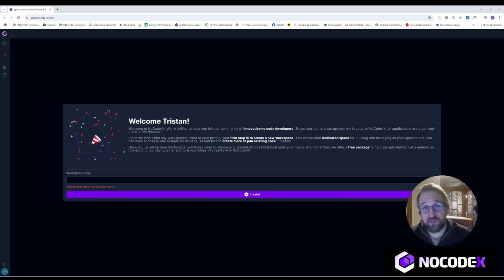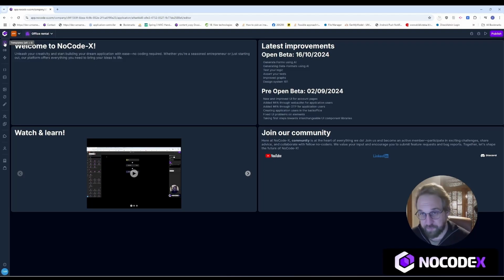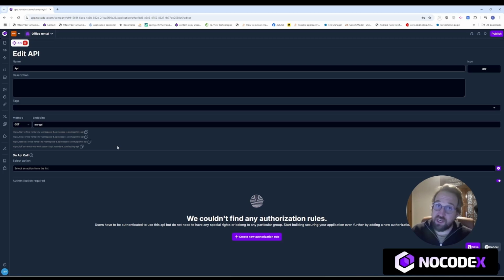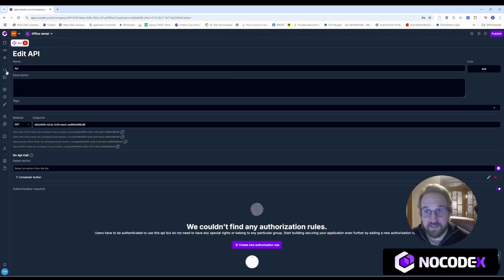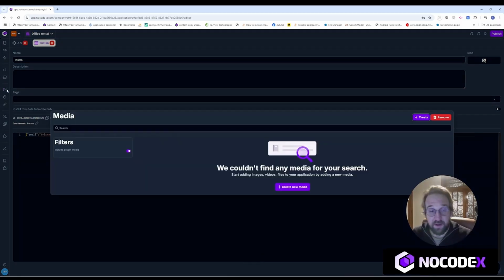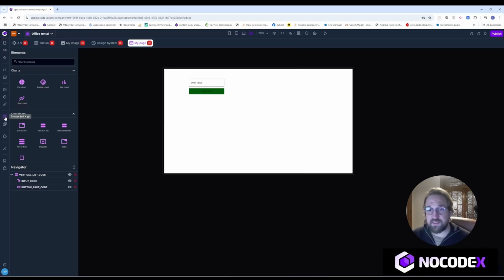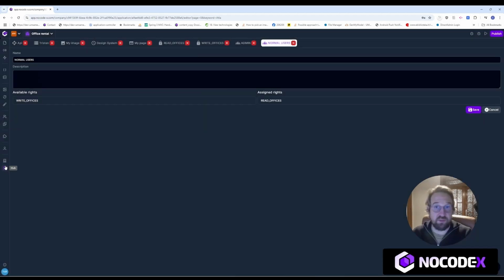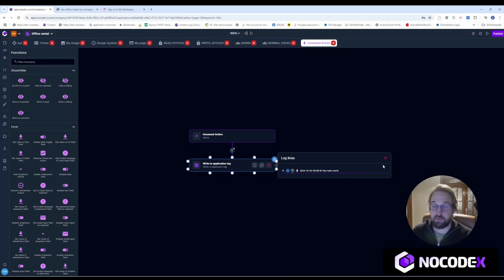Surviving Your First Week with NoCode-X: Day 1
Welcome to the first video in our series, "How to Survive Your First Week in NoCode-X"! 🎉 This beginner-friendly guide gives you a high-level overview of the core concepts in NoCode-X, so you can hit the ground running. Here's what you'll learn:

🌟 Creating Pages: Build stunning, responsive interfaces effortlessly.
🛠 Crafting Logic: Design workflows and automate tasks with ease.
📡 Building APIs: Integrate external services securely and seamlessly.
⏱ Scheduling Jobs: Automate processes with powerful job scheduling.
🎨 Design Systems: Maintain consistent styling across your application.

Whether you're new to NoCode or a seasoned developer, this series will empower you to create secure, scalable applications without coding. 🚀